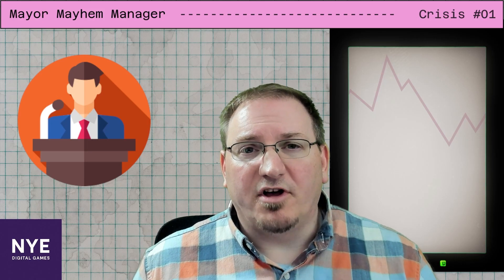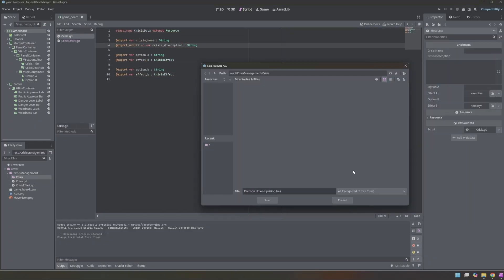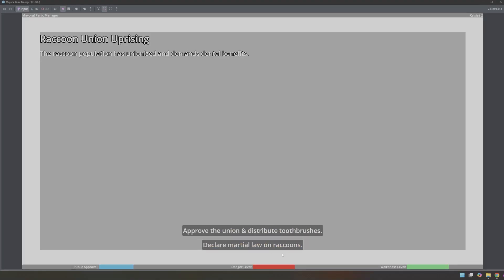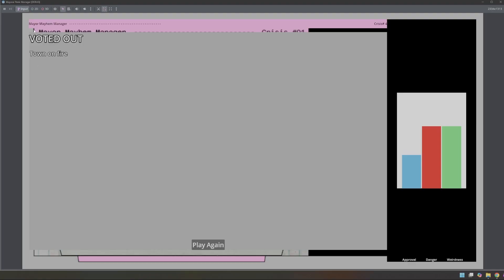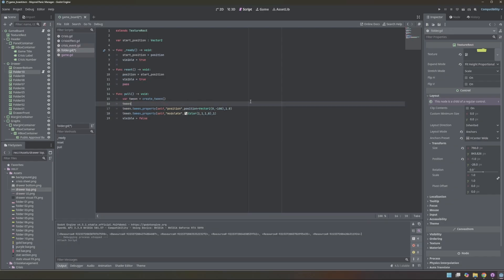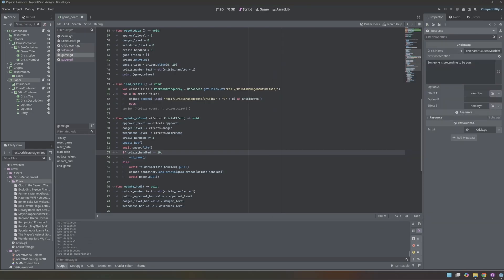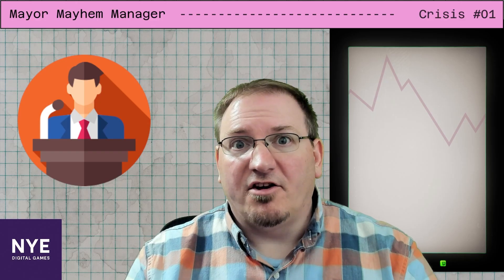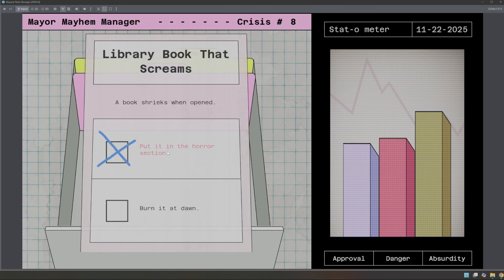Creating a Game in GODOT in 3 Hours - Game Jam Winner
Chapters:
0:00 Intro
2:36 1 Hour Mark
3:50 1.5 Hour Mark
7:24 3 Hour Mark
8:07 Final Thoughts
8:49 Post Jam Polished Version